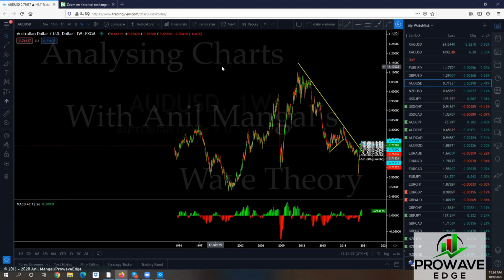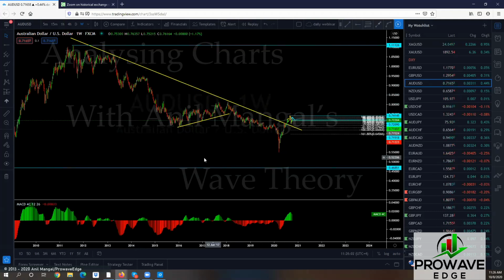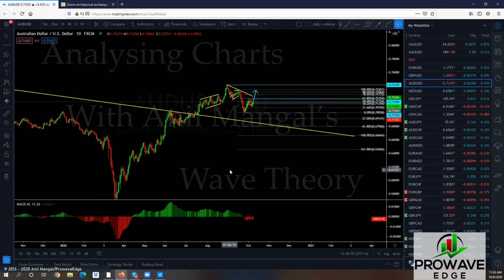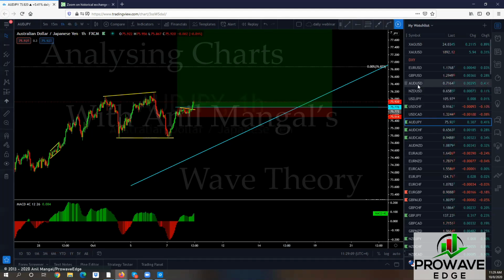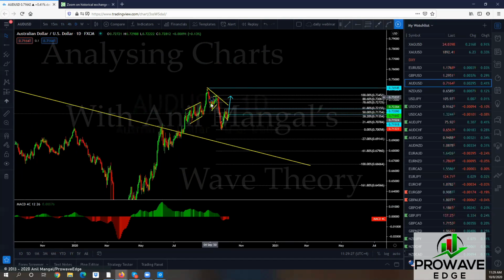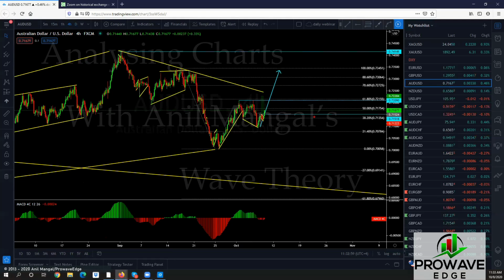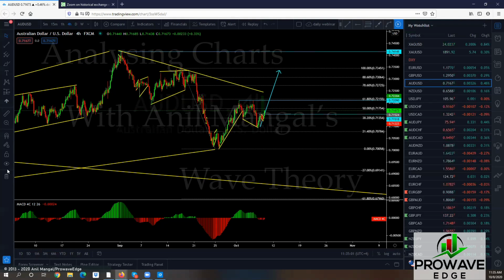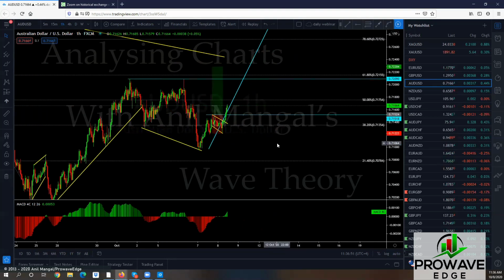How To Identify Forex Patterns in Aussie Pairs - Aud Usd Forecast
This video shows how I use wave analysis in my trading to catch these Aussie moves.

Hey guys. I hope you're catching those big moves in the chart patterns. See they've already started and if you watch my past two videos about price action, you will know, and you should be in those traits already.

Anyway, good afternoon or good morning, depending on where you are.

If you've never seen any of them, what we do is called chart pattern wave analysis. So what I'm going to do today is a series of video about forex trading and technical analysis that I started a few days ago showing you all the Aussie trading chart patterns.

Here's because the Aussie dollar market has a huge move coming now.

If you don't know why I'm saying that or what method I used to make with analysis again watch my videos subscribe to the YouTube videos go on my Facebook page because now and then we do free weekly webinars. That is my daily webinar. You will get access to it.

Let me make this forex chart very fast.

I'm going to go through this, and then it's only going to take about seven minutes at the end of it. I'm going to tell you something important sticker up so So let's go dollar the Aussie dollar forex chart patterns.

This was the lowest point the Aussie dollar has ever been right? That's a historic low. Here is a historical chart. See that's the lowest point coming from the top.

This is the lowest point as you can see if you look in this chart we have had a significant correction in here.

If you know me from the forex market, this is what we do we look for these wave patterns. And then we Define what who's going to be the next on some smaller one here right here is another big wave pattern in there.